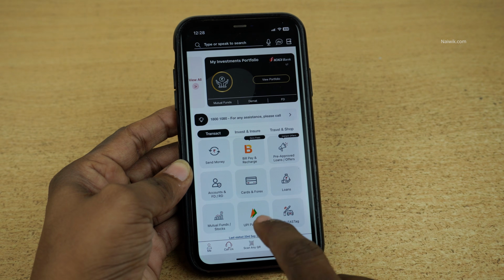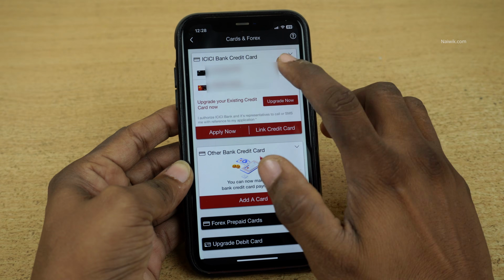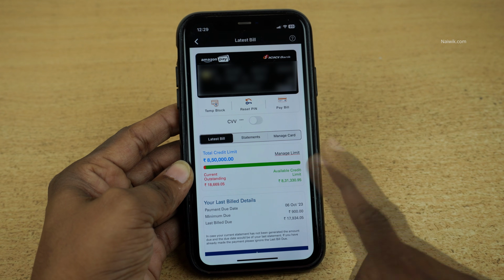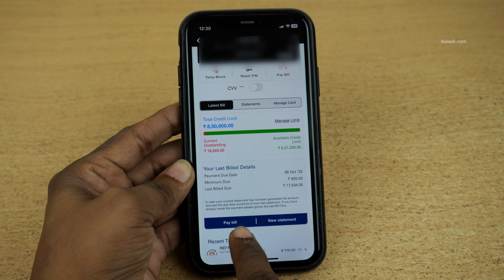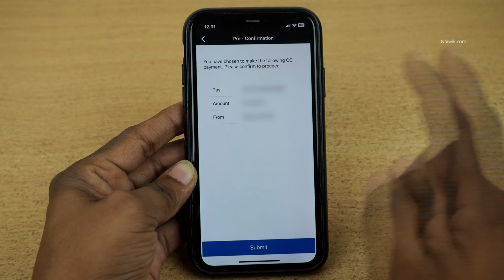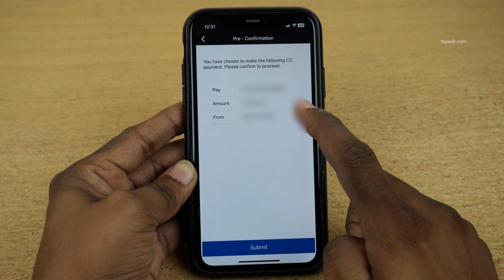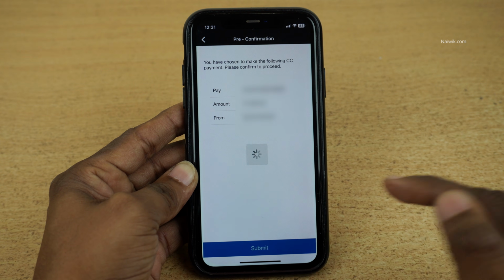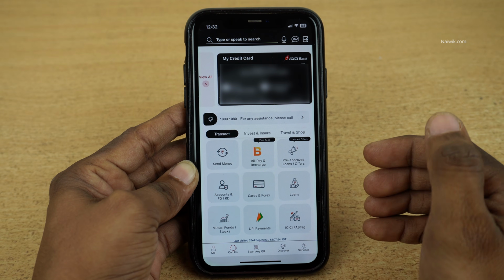ICICI Bank Credit card Bill Payment via iMobile app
How to make ICICI Bank Credit card Bill Payment via iMobile app